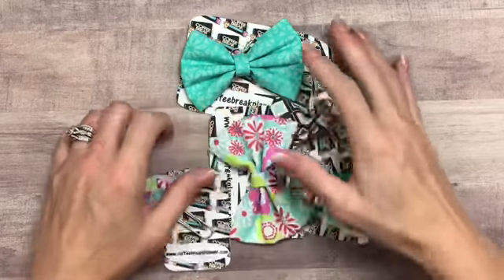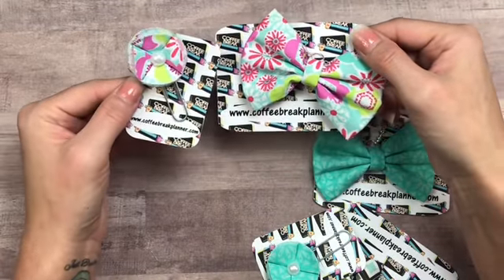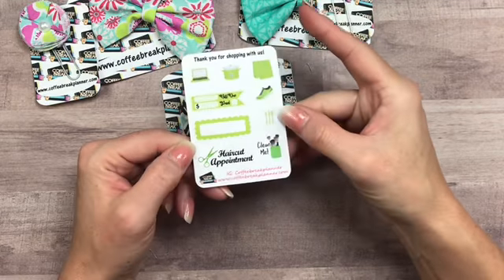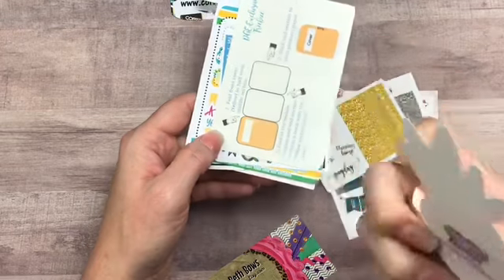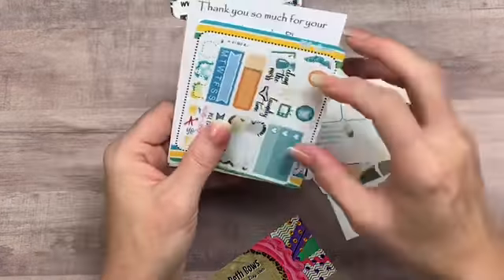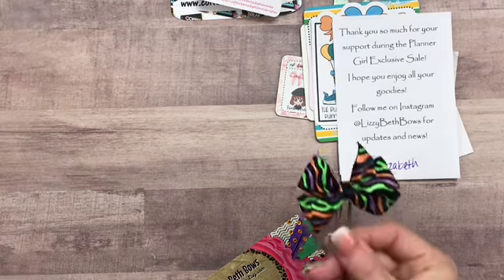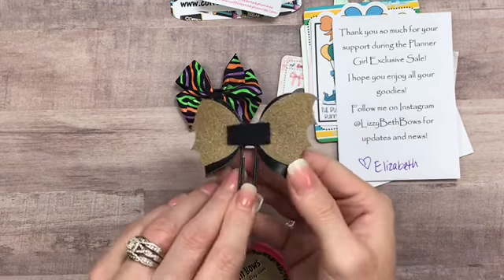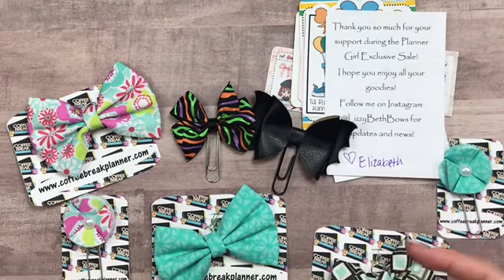August 17, 2018 Bows and Clips Oh My!!! Ft. Coffee Break Planner and Lizzy Beth Bows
Bows and Clips Oh My.. something for everyone!!